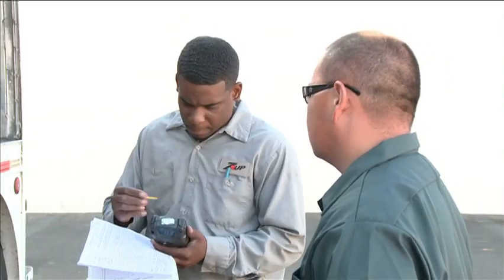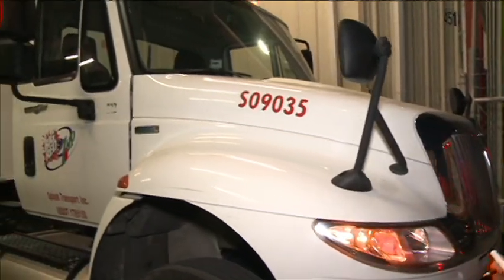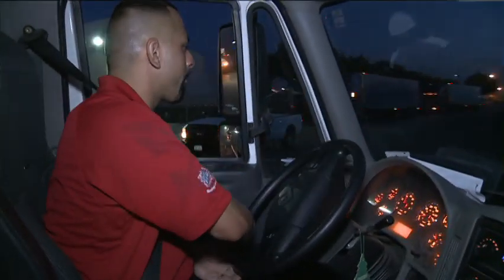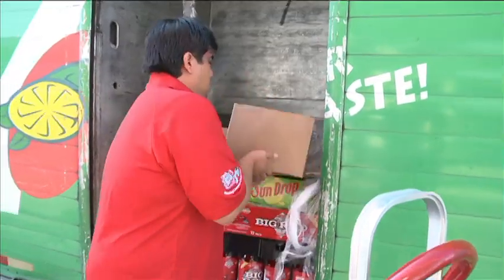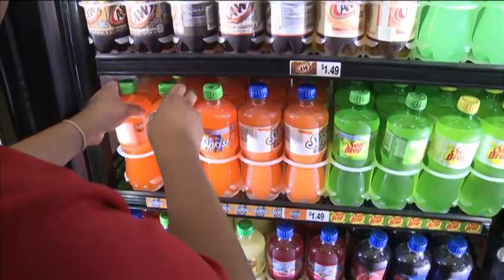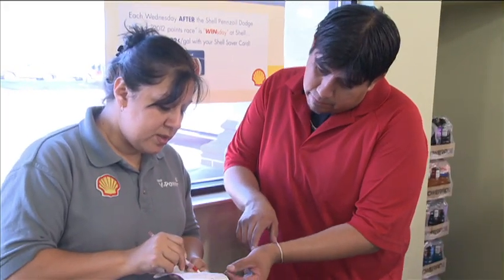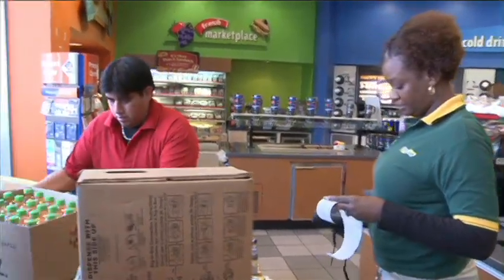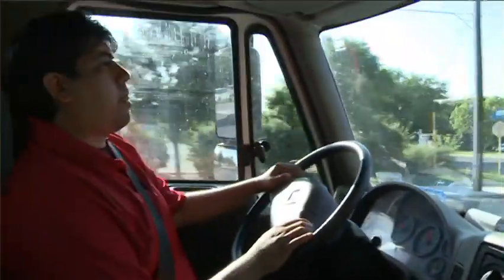Delivery Drivers at Dr Pepper Snapple Group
Follow a day in the life of a Delivery Driver at Dr Pepper Snapple Group! DPS drivers are often the face of our company. That's why we look for candidates with proven customer service, a friendly attitude, and a dedication to quality and safety.